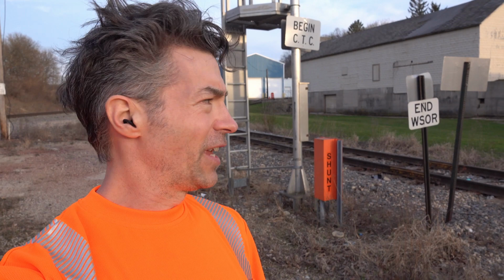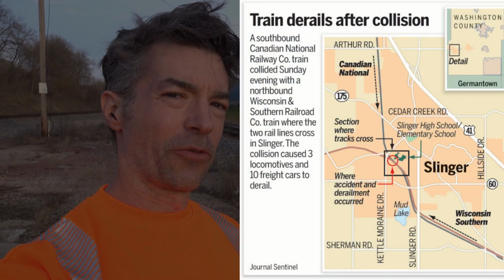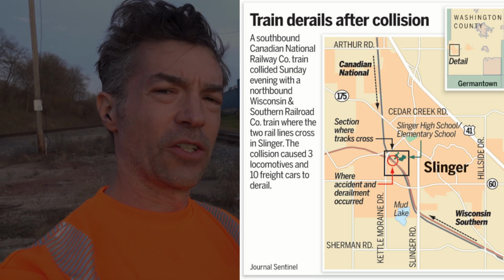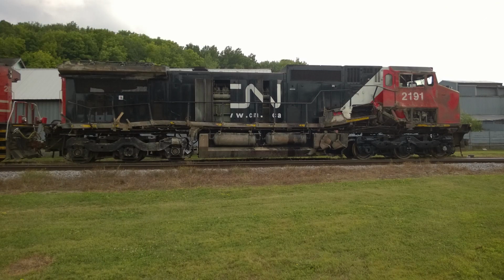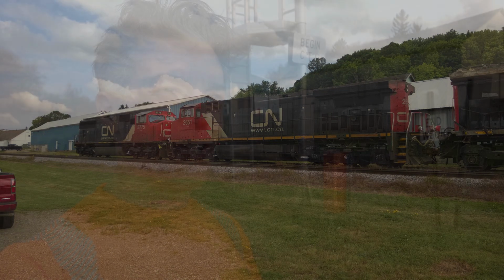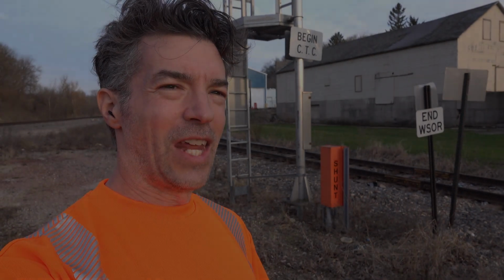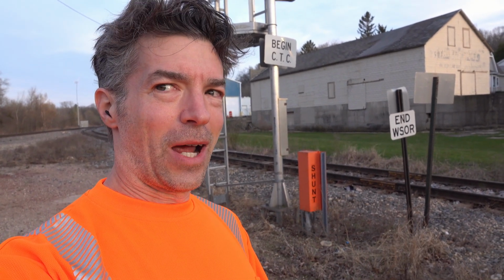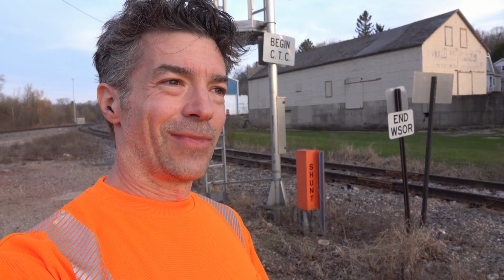CN Funeral Train at Slinger WI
While not officially a "funeral train", this southbound CN manifest has two locomotives in its consist that are making a one-way trip to Illinois where they'll be scrapped.  CN 2449 and CN2191 will be meeting the cutter's torch soon, so I figured I'd catch the train to document the locomotives before they are gone for good.

I chose to take the video at the Slinger WI depot which happened to be the location that the CN 2191 was in an accident with the Wisconsin @ Southern back in the summer of 2014.  Details in the video.

CORRECTION:  Thanks to information provided by @Mitch Conner in the comments, it's likely that CN 2191 is going into storage and not being scrapped.